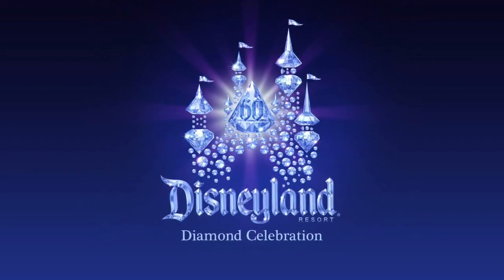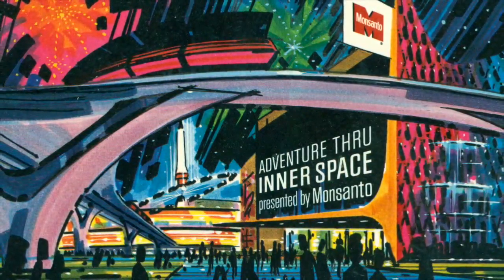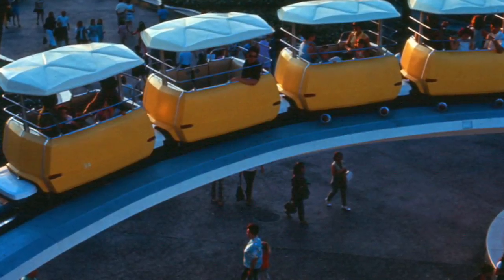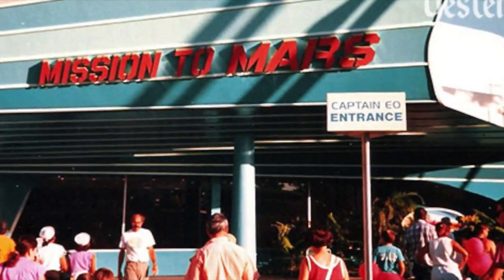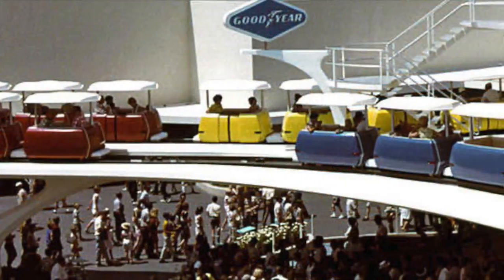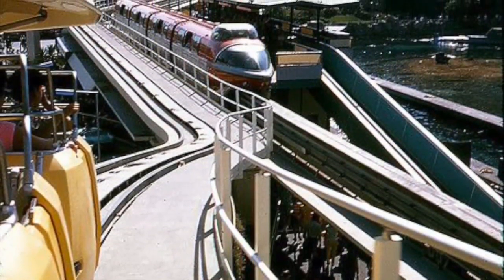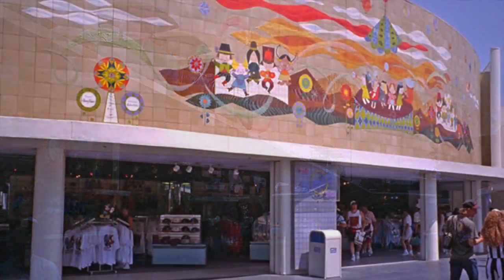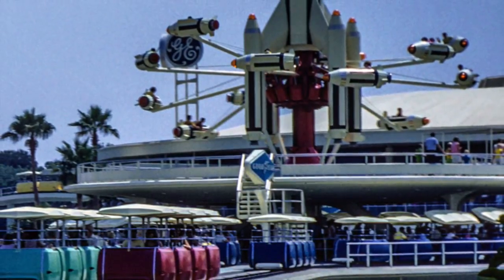60-201 PEOPLEMOVER thru the Fantastic SUPERSPEED TUNNEL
Welcome to "60 Years of ImaginEARing!"

60-201 PEOPLEMOVER THRU THE SUPERSPEED TUNNEL  This is my third PeopleMover mix incorporating Jack Wagner 1977 narration that features the fantastic SUPERSPEED TUNNEL. Enjoy!!

The audio and visuals contained herein are the sole property of the Walt Disney Company.